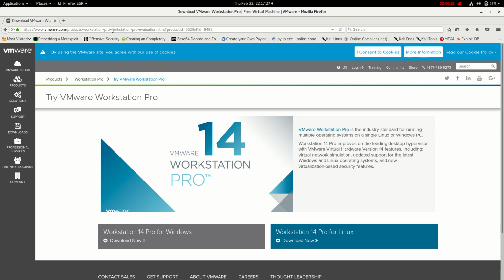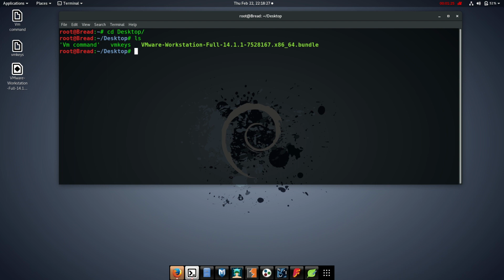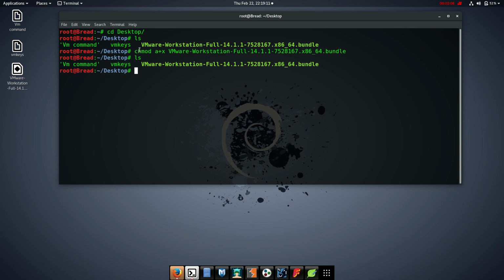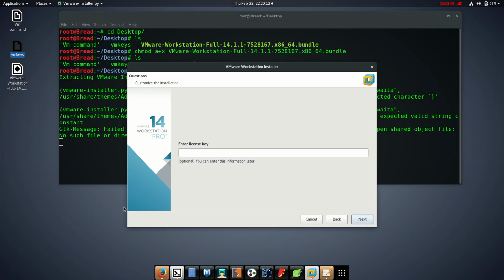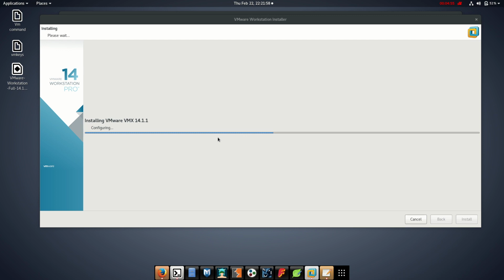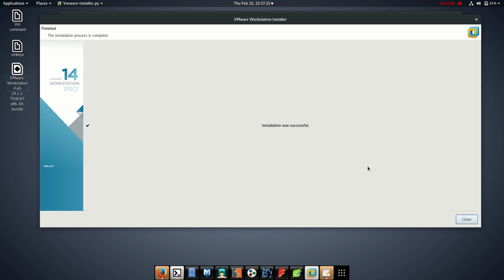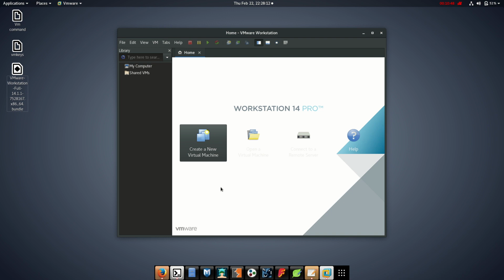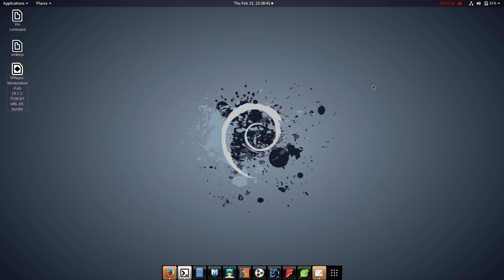How to install VMWARE workstation in KALI LINUX without error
VMWARE KEY :

AG352-4YED3-0852Q-LPXXT-MGKG4
    FC1R0-2EX4M-H854Y-2NWGE-Q2KXA
    ZU3EH-0YXD4-4819Q-CFWQZ-MZHX4
    UF3H2-0ME0J-M8EAY-CMNNT-NZ0ZA
    GU38K-DJW07-488MY-85YXT-P3HU4
    YU1R2-8RZ16-4816Y-WYNET-WQUFD
    VV140-2ZFD1-H88YY-N5X5C-PF8Z6
    FF7N0-DEX81-H85HP-4ZXZX-YYRU4
    CU14H-AEZDM-081MZ-RPXQT-WFKG6
    AA1T2-2KE13-088JQ-JEY7C-WUHT0

in this video i have instaled VM without any error ...if any error arises please coment below il respond it ASAP .thank you